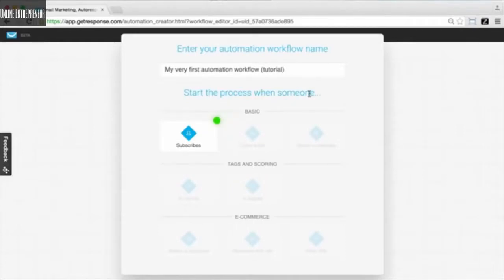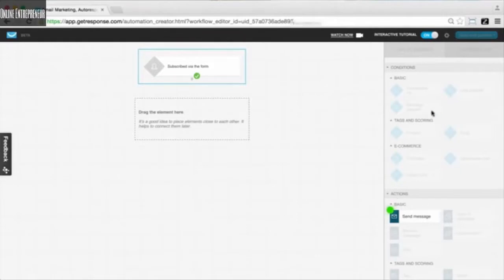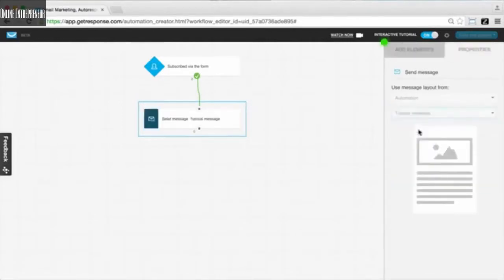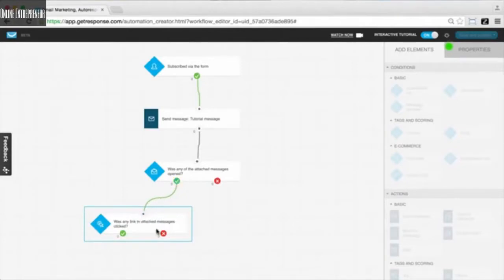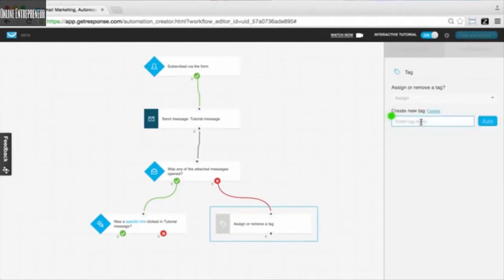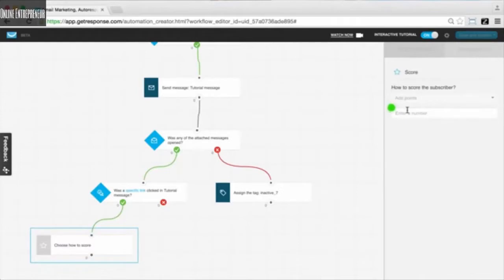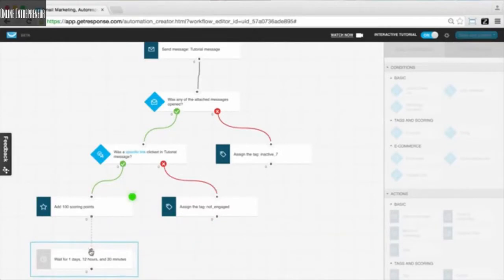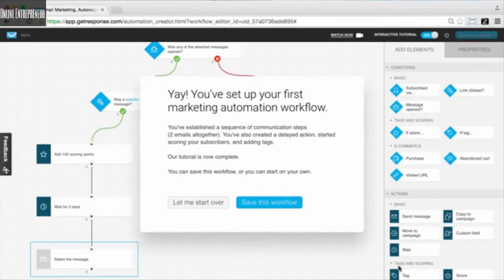How To Use GetResponse Marketing Automation To Create Workflows In 2021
How To Use GetResponse Marketing Automation To Create Workflows

GetResponse is an email marketing app that provides email marketing, landing pages, e-commerce, sales funnels, and webinars all under one roof.
There are a couple of improvements that could be made to its interface — particularly where landing pages are concerned — but overall, the product is good value for money, and packed with strong online marketing features.

Email Marketing
Marketing Automation
Landing Pages
Webinars
24/7 Live Support
Enterprise

GetResponse online campaign management platform helps to design, implement, and track digital marketing activities.
Companies can do that using marketing automation, autoresponders, webinars, landing pages, advanced analytics, and over 50 other easy-yet-powerful features.

Tags
getresponse review
getresponse review 2021
getresponse autofunnel review
getresponse webinar review
getresponse landing page review
getresponse tutorial
getresponse autofunnel
getresponse landing page tutorial
getresponse automation
getresponse email marketing
getresponse autoresponder
getresponse alternative
getresponse basic plan
best getresponse alternative
getresponse list building program
getresponse clickfunnels
getresponse clickbank
getresponse conversion funnel
getresponse clickfunnels integration
getresponse crm
getresponse create landing page
getresponse campaign
getresponse crm review
getresponse demo
getresponse dkim
getresponse double opt in
getresponse disable double opt-in
getresponse webinar demo
how does getresponse work
getresponse email automation
getresponse ecommerce
getresponse email marketing tutorial
getresponse email marketing hindi
getresponse email sequence
getresponse email
getresponse funnel
getresponse funnel tutorial
getresponse form
getresponse for wordpress
getresponse google ads
getresponse google analytics
lea giltjes getresponse
franklin hatchett getresponse
how getresponse works
getresponse list hygiene
getresponse integration with wordpress
getresponse italiano
getresponse api key
kartra vs getresponse
klaviyo vs getresponse
getresponse landing page
getresponse landing page clickbank
getresponse lead magnet
getresponse lead funnel
getresponse max
getresponse marketing automation
getresponse mailchimp
getresponse newsletter
getresponse neil patel
getresponse order bump
getresponse popup form wordpress
getresponse pricing
getresponse popup form
getresponse pros and cons
getresponse plugin
getresponse quiz
que es getresponse
getresponse recaptcha
getresponse sales funnel
getresponse sales page
getresponse setup
getresponse send email
getresponse surveys
getresponse shopify
getresponse segmentation
learn email marketing
email marketing strategy plan
effective email marketing tips
email marketing platform
digital marketing
free bulk email marketing tool
make money email marketing